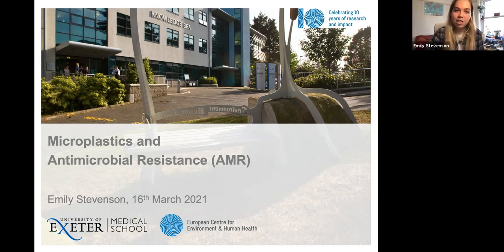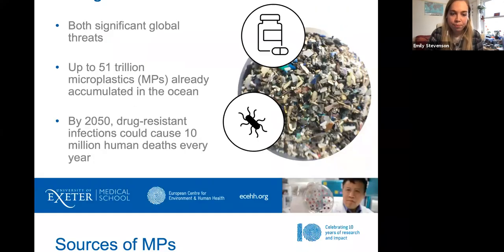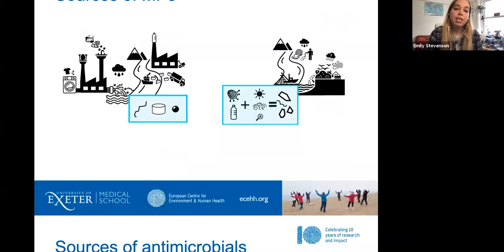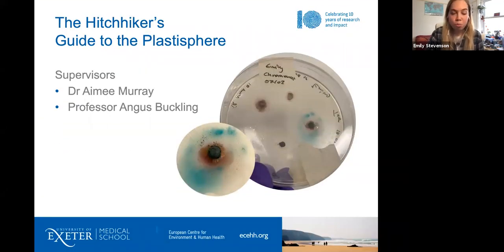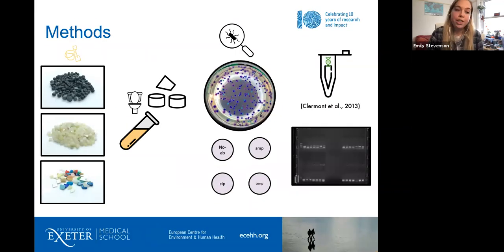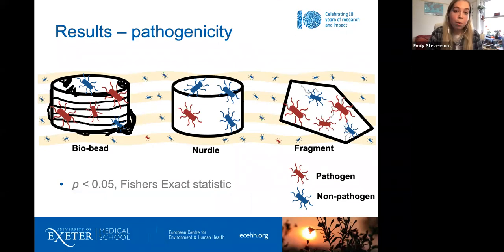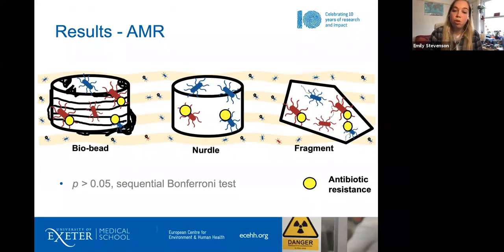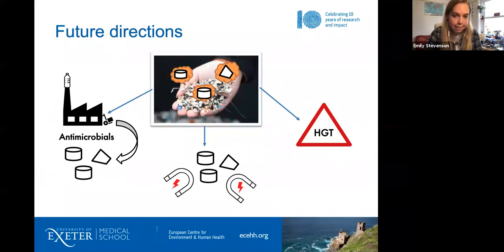Emily Stevenson microplastics AMR